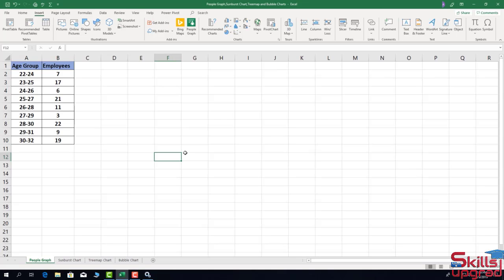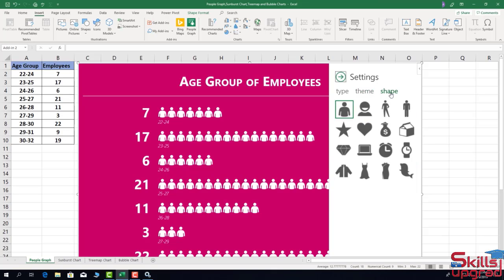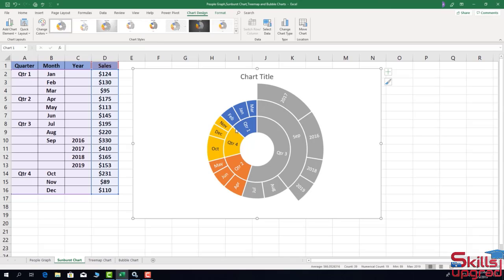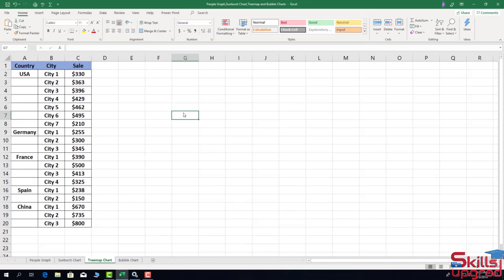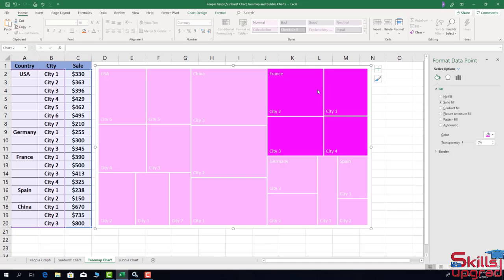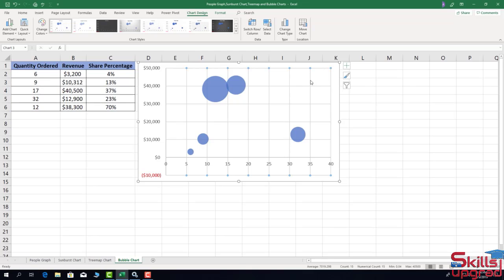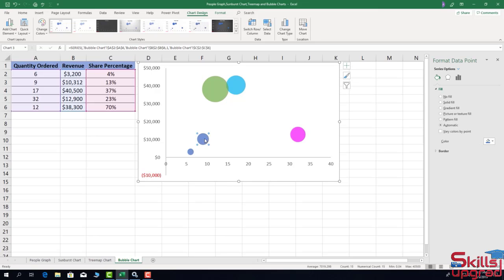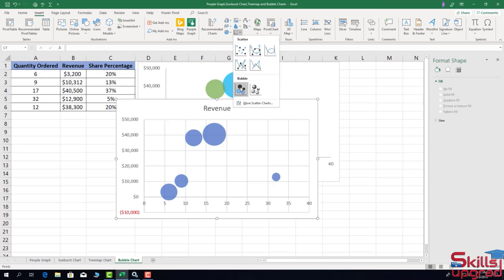MS Excel Beginners To Advanced Course | People Graph, Sunburst Chart, Treemap and Bubble Charts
MS Excel Beginners To Advanced Course | People Graph, Sunburst Chart, Treemap and Bubble Charts | MS Excel  Charts |

1-      Introduction to Excel
2-      Formatting a Worksheet
3-      Saving and Printing a Workbook
4-      Calculations With Basic Formulas
5-      Calculations Excel Functions
6-      Project Calculations with Operators and Functions
7-      IF and VLOOKUP Functions
8-      Date and Time Functions in an Excel
9-      Logical Functions in an Excel
10-    Lookup and Reference Functions in an Excel
11-    Text Functions in an Excel
12-    Math and Trigonometry Functions in an Excel
13-    Statistical Functions in an Excel
14-    Engineering Functions in an Excel
15-    Information Functions in an Excel
16-    Database Functions in an Excel
17-    Financial Functions: Borrow Money to Bank
18-    Financial Functions: Invest Money in the Bank Saving Account
19-    Financial Functions: Build Future Income Statement of Company
20-    Financial Functions: Calculate Depreciation of an Asset of Company
21-    Financial Functions: Invest Money in Company
22-    Basic Financial Examples(Learn Use of Operators +,-,/,*)
23-    Adding Column and Pie Charts in an Excel worksheet
24-    Adding Line and Combination Charts in an Excel
25-    MS Excel Spark lines (Line, Column, Win or Loss) and Data Bars
26-    MS Excel Waterfall Chart, Funnel Chart and Map Chart
27-    MS Excel People Graph, Sunburst Chart, Tree map and Bubble Charts
28-    MS Excel Stocks and Geography, Progress Chart
29-    MS Excel Analyzing Sales Data in Pivot Tables and Pivot Charts
30-    Creating Excel Tables, PivotTables and Pivot Charts
31-    Data Validation and Inserting Comments
32-    Analyzing Data in the MS Excel Table
33-    Analyzing Data with MS Excel PivotTables
34-    Analyzing Data with Business Intelligence (Power Queries and Trendlines)
35-    Analyzing Data with Business Intelligence (Forecast Sheet)
36-    Analyzing Data with Business Intelligence (Power Pivot, Data Model & Power Map)
37-    Extracting Data from the Website(Power Query, Power Pivot, Pivot Table)
38-    Loading Website Data into Power Map(Power Query, Power Map)
39-    Extracting Data from the Website(Power Query, Pivot Table)
40-    Extracting Football Team Data from the Website(Power Query, Pivot Table)
41-    Analyzing Business Data by using What-If Analysis Tools(Goal Seek, Data Table)
42-    Analyzing Business Data by using What-If Analysis Tools(Scenario Manager)
43-    Analyzing Business Data with Solver
44-    Create and Publish Dashboard
45-    Dashboard Layout Design : Create Sales Dashboard
46-    Data Analysis in PivotTables (Creating Revenue Dashboard)
47-    Microsoft Power BI
48-    Bookmarks Pane and Selection Pane In MS Excel
49-    Editing and Visualizing Data In MS Excel
50-    Extracting Data from the Website In MS Excel
51-    Extracting Sales Data from the Website In MS Excel
52-    Microsoft Excel New Quick Measure(Calculations Without Dax)
53-    Microsoft Excel Custom Visuals
54-    Microsoft Excel VBAs And Macros